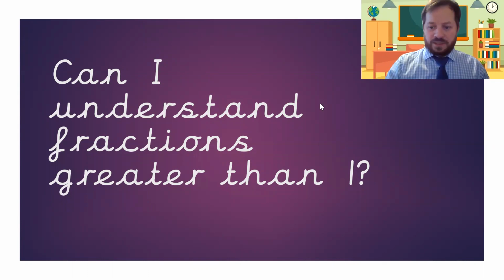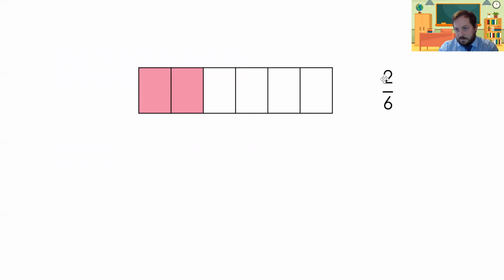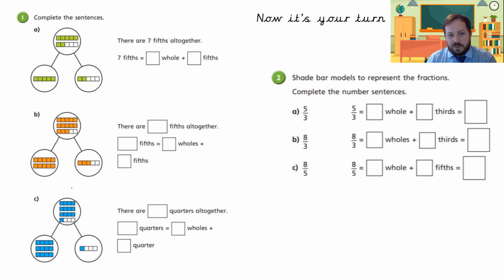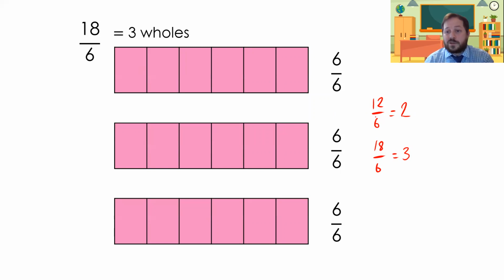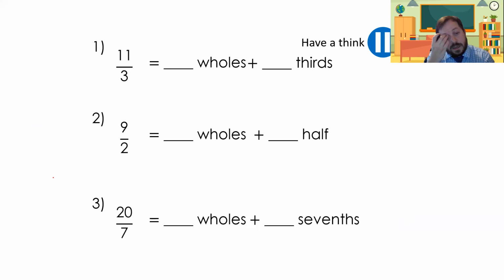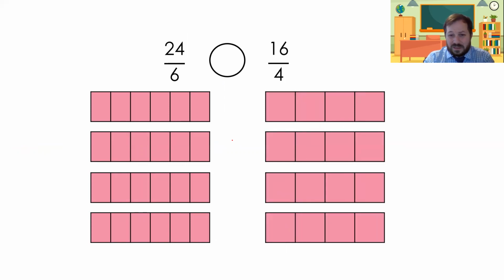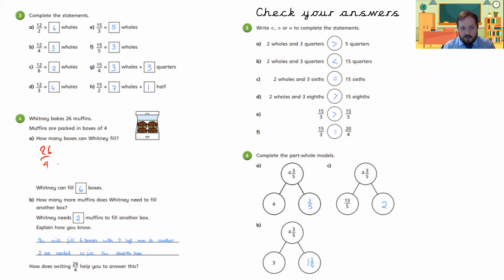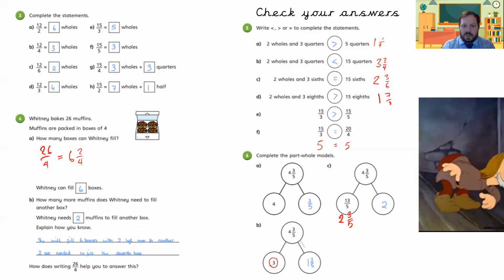Year 5 28th January Jemison Maths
Fractions don’t stop just because we reach a whole number. Today we examine fractions greater than 1.